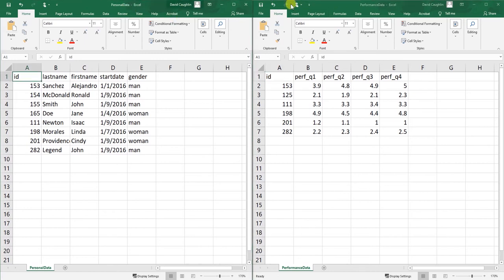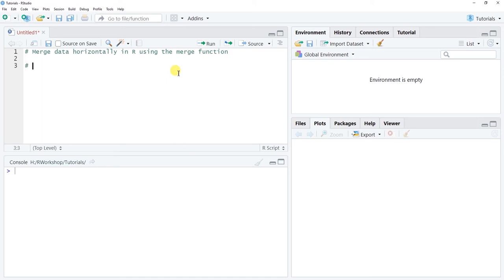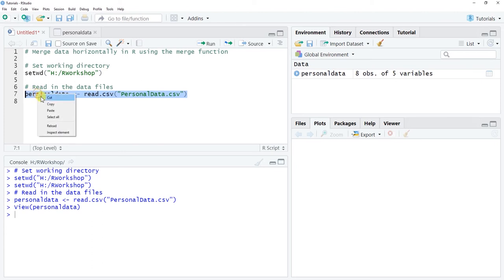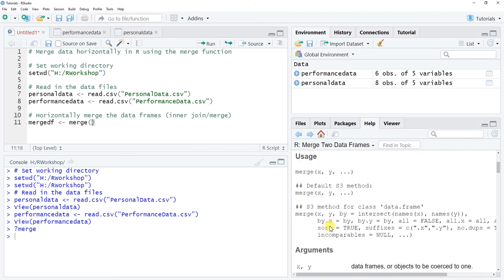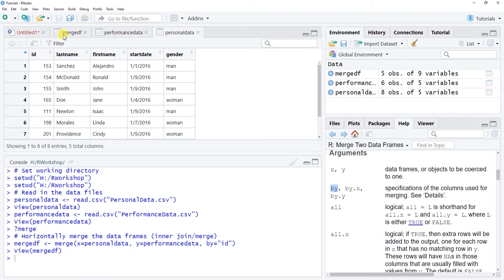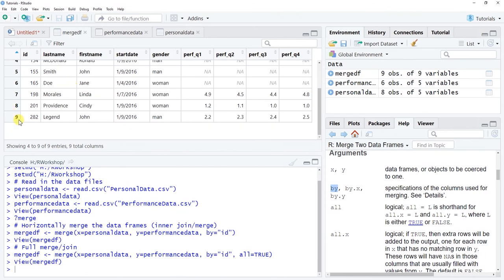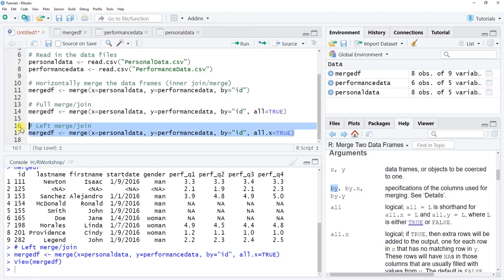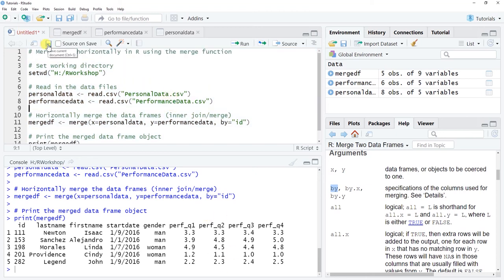Merging Data Horizontally in R | Using the merge Function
This tutorial demonstrates how to merge two data frames horizontally using the merge function in R, where a "merge" is sometimes referred to as a "join." The merge function comes standard with the base R install, which means that installation of an outside package is not required. This tutorial shows how to perform inner, full, left, and right merges.